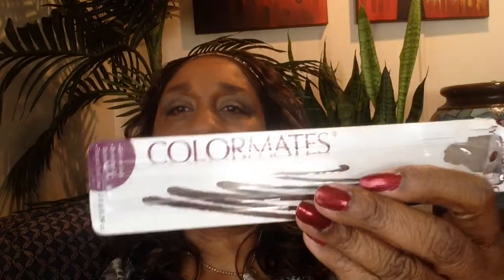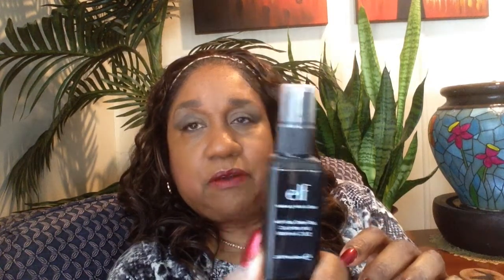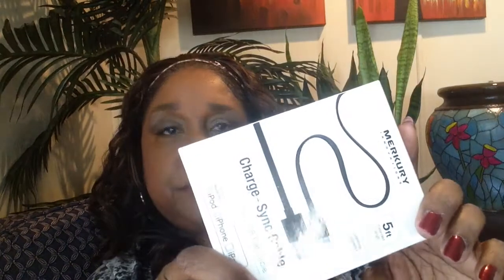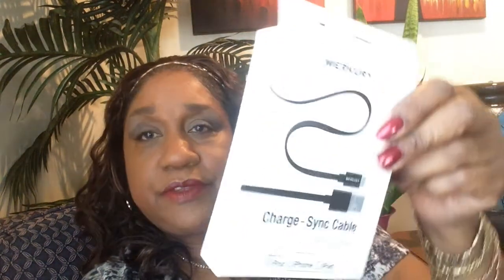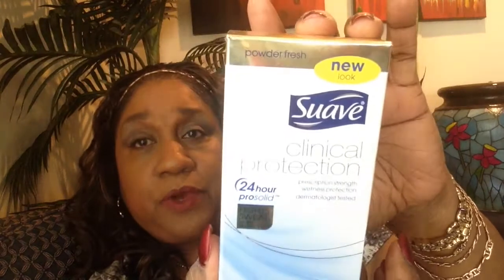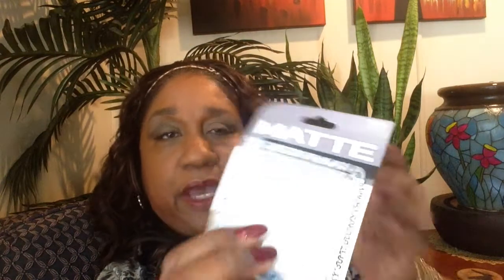#385 - What's In My TRASH?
In this video, I show EMPTIES of what I've used up and I tell you whether or not I'd buy it again! Please comment and thumbs UP! Thanks! 💞